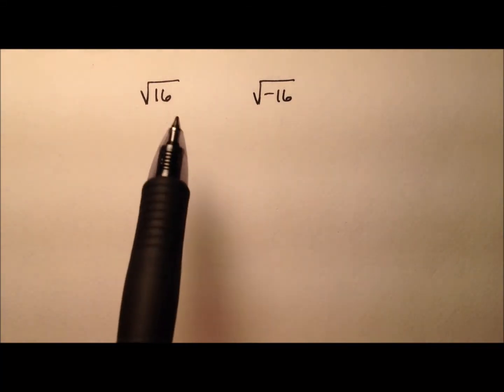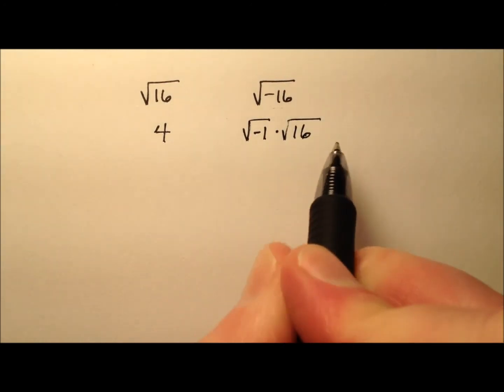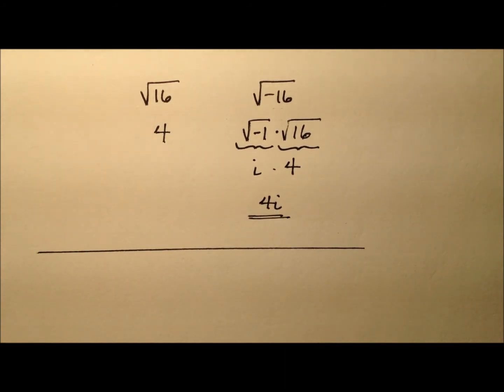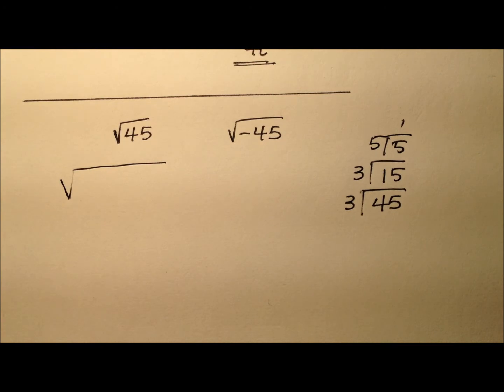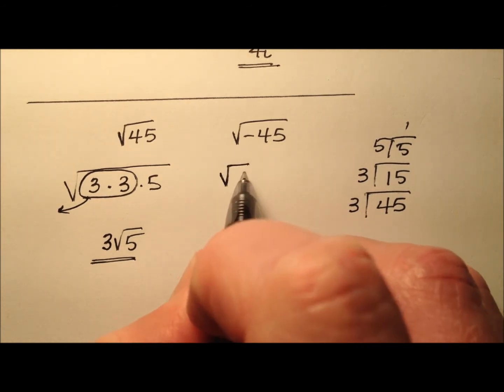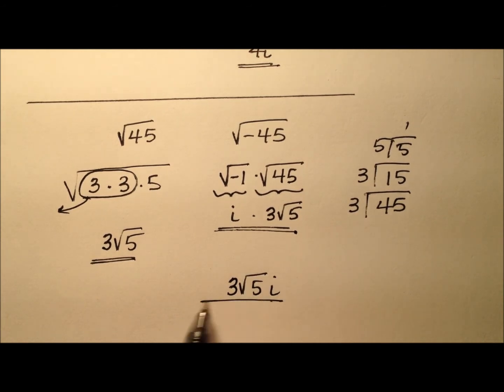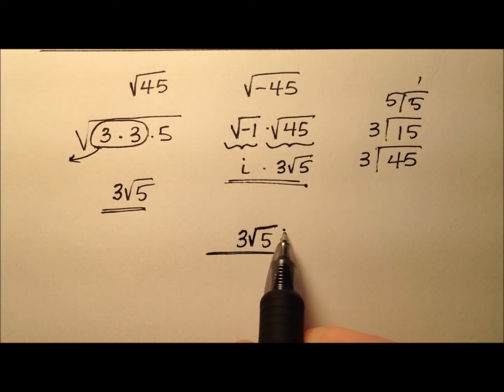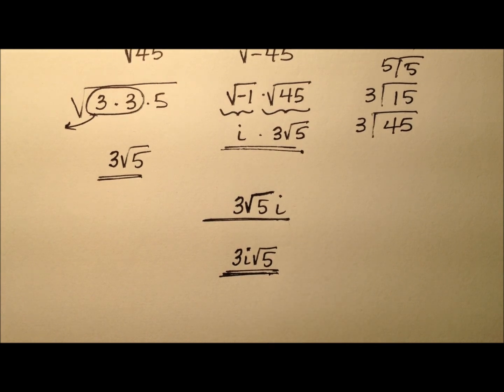Simplifying Positive and Negative Square Roots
This video walks through two examples comparing the simplification process between square roots of positive numbers and negative numbers (imaginary).